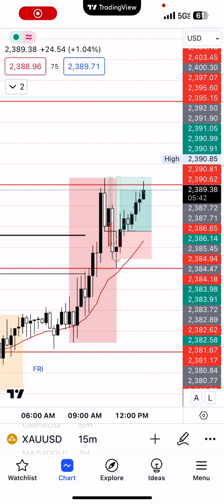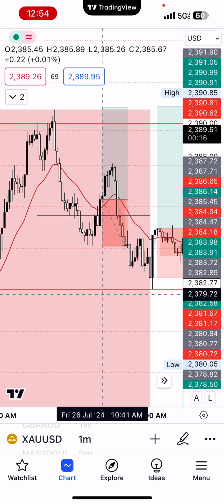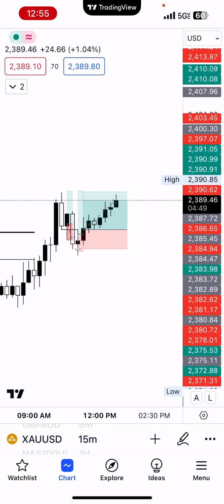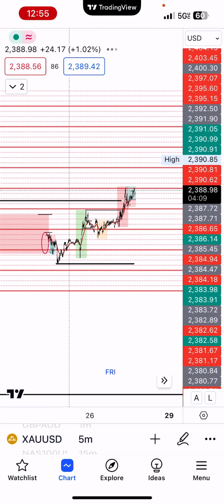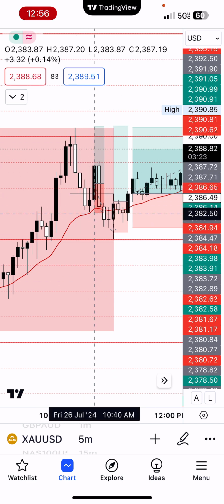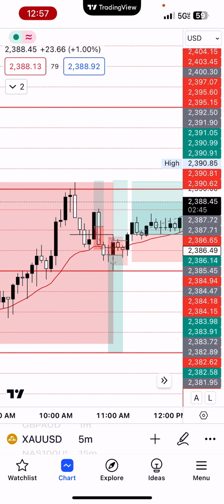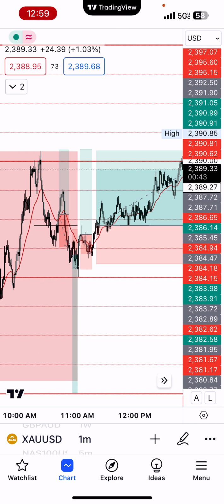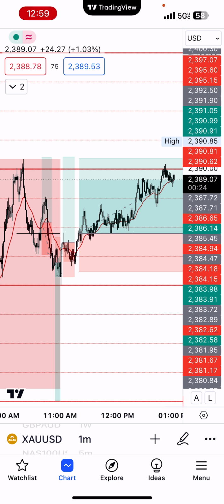GOLD (XAUUSD) | Trade Breakdown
FRI 07/26/24